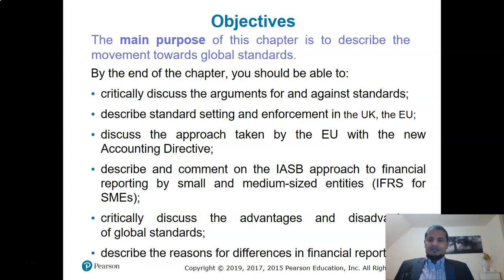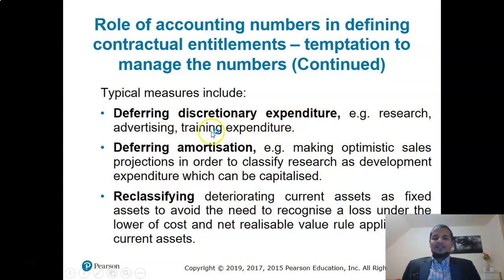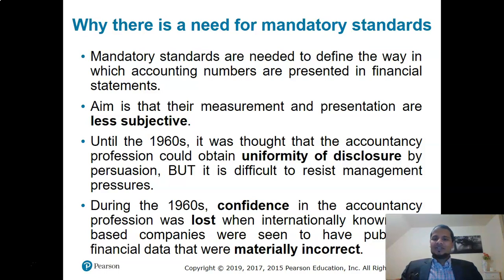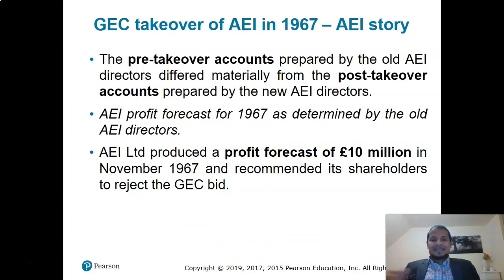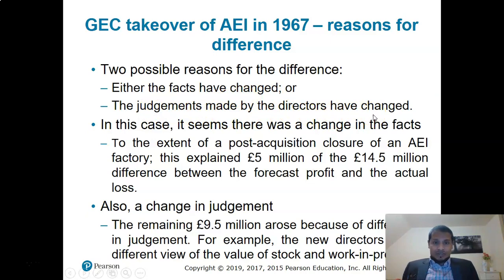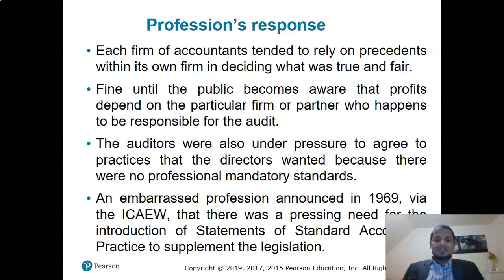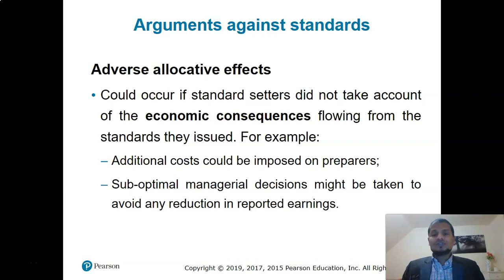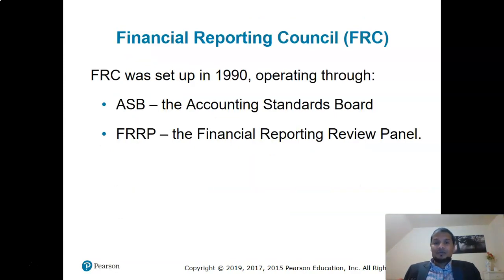Accounting Standards - Evolution (Part - 1)